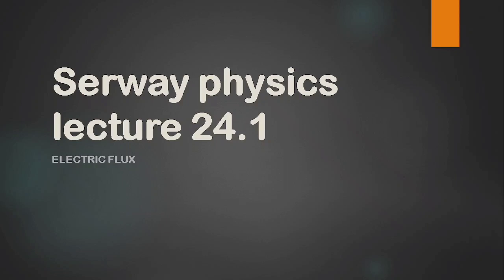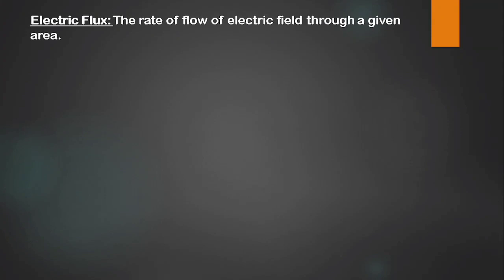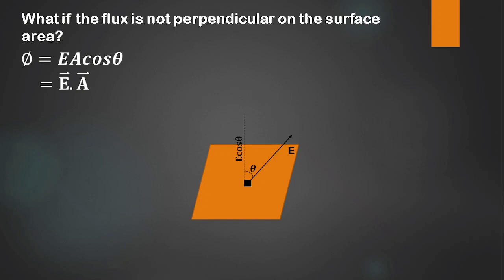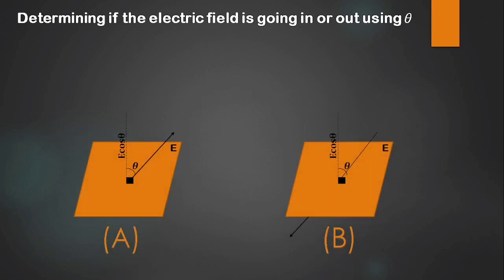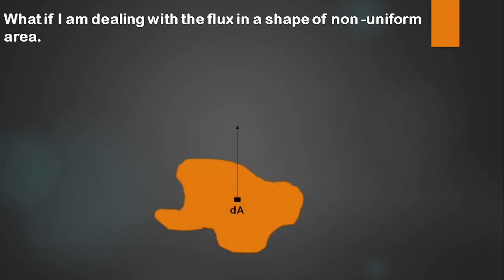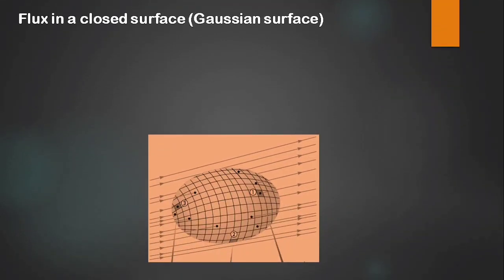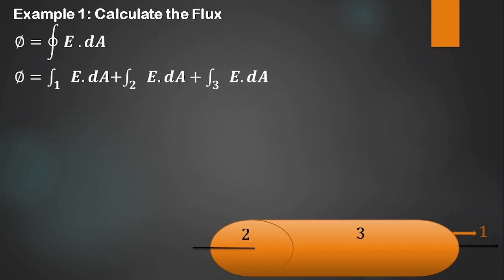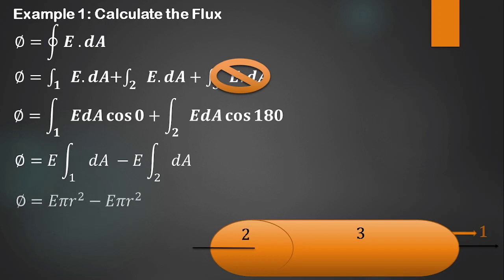1 Electric flux